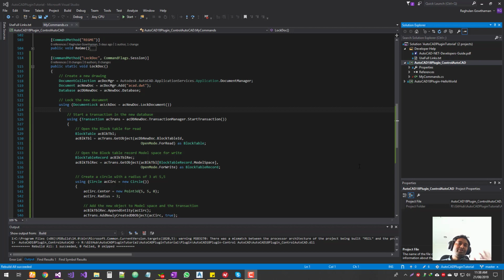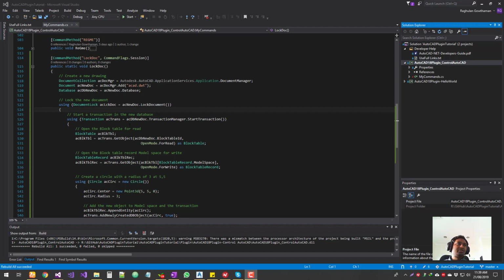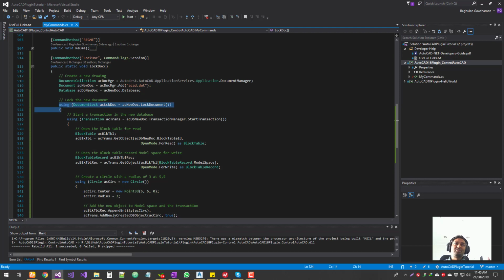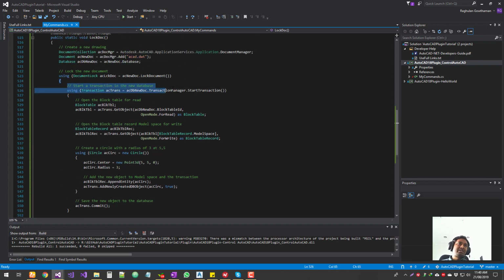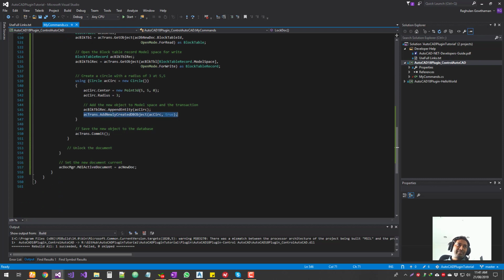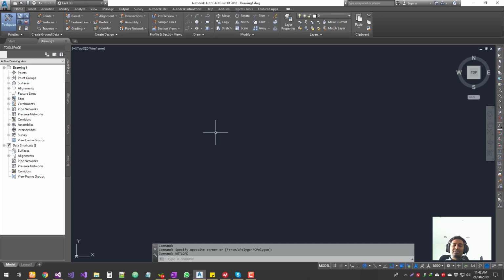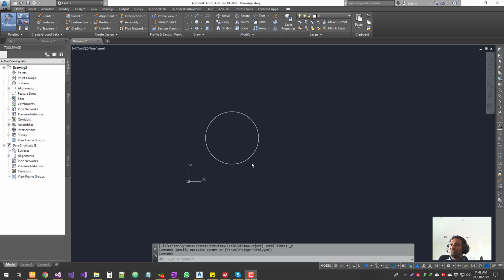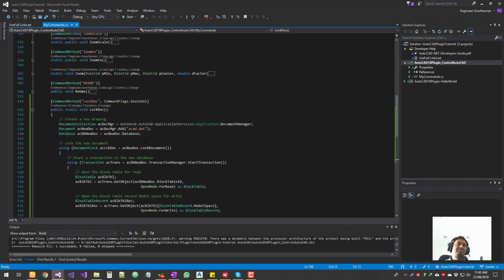Locking AutoCAD Document using Code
Locking AutoCAD Document using Code - AutoCAD Plugin Development
Autodesk AutoCAD 2018/ 2019

Virutatainment Network
Expertisor Academy:
CAD, Photoshop, Animation, web, mobile app development training in english/ tamil